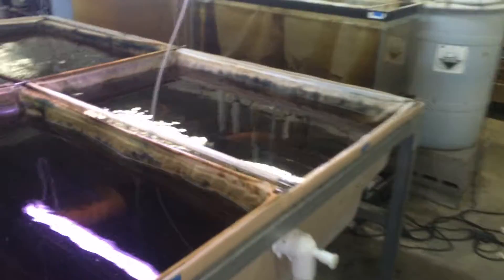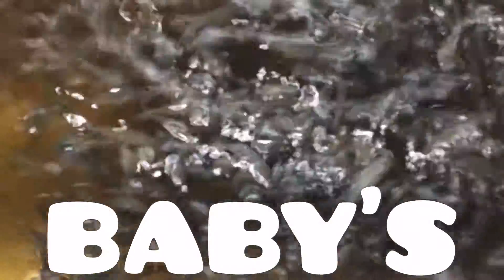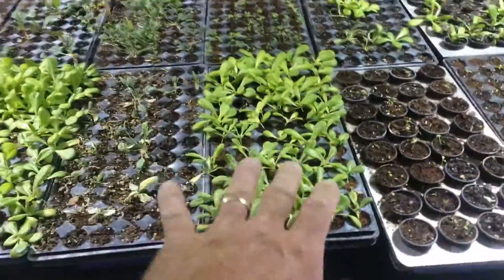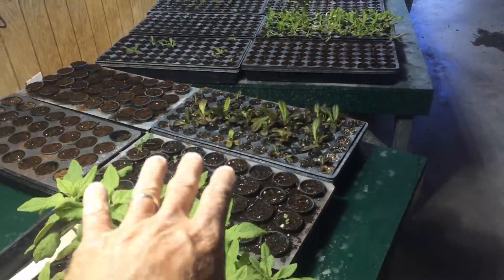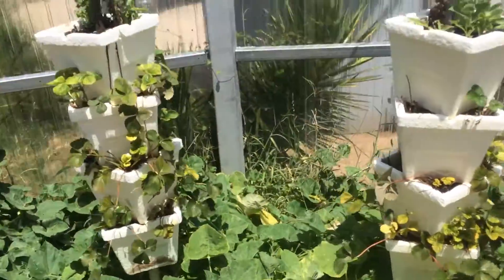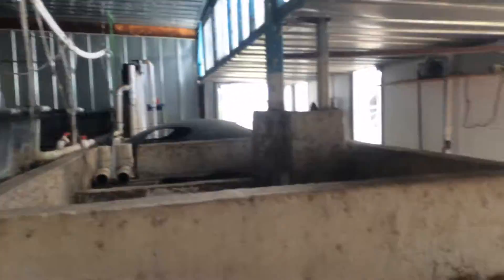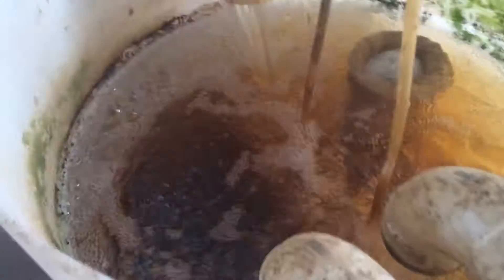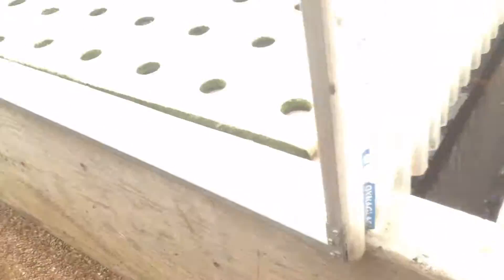FISH INTO FOOD 2D Andrew HOW TO Live Solar, Wind,and Water.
How To use Fish for more then one thing ,Hey we know their is alot going on these day's ,with Trying new things ,2 Deep ,From 2 Deep Extreme Fishing and OutdoorsJoin me as we start on our solar ,water and Earth Living projects , When living off the Grid becomes something we all need to know !Oh yea let's not forget about Wind Power .